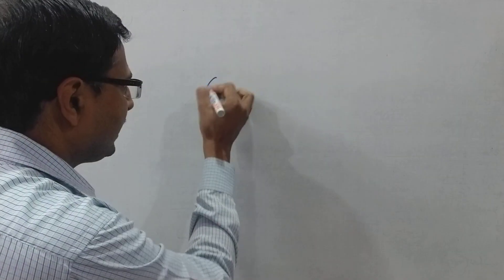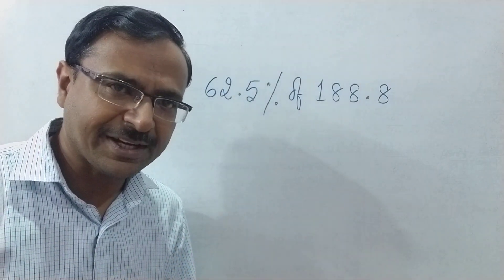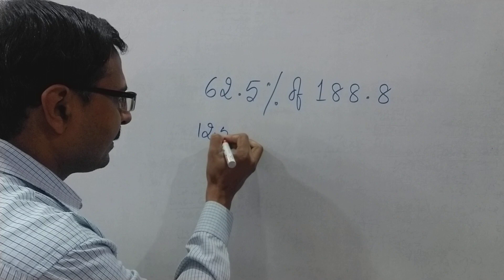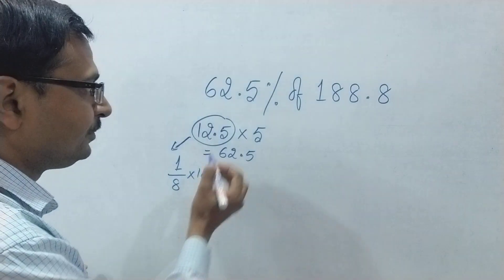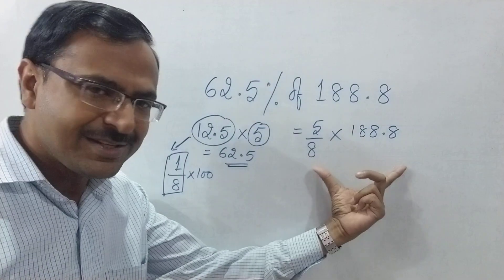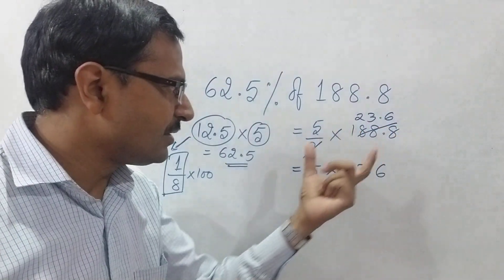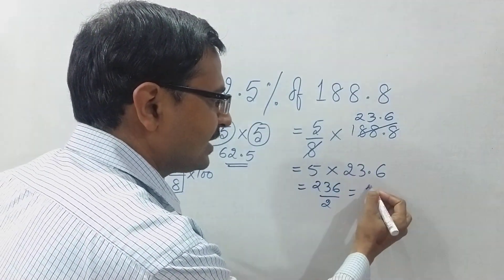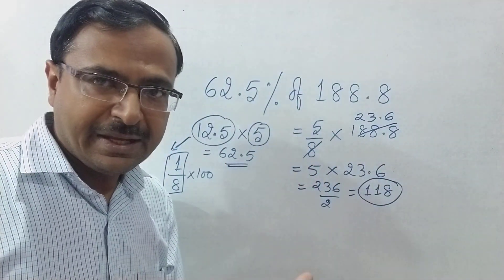62.5% of 188.8 in JUST 6 SECONDS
Converting percentages into decimals can help in solving percentage problems very-very quickly. watch this amazing demonstration of speed maths by making use of such useful techniques. TOO GOOD AND MUST WATCH VIDEO FOR ALL COMPETITIVE EXAMS. for more such interesting questions, keep visiting:

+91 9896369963